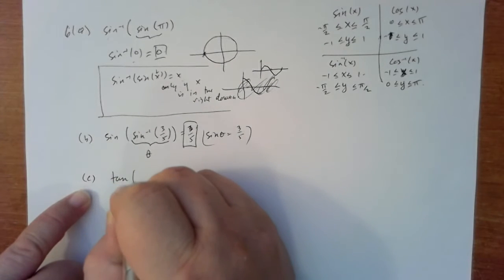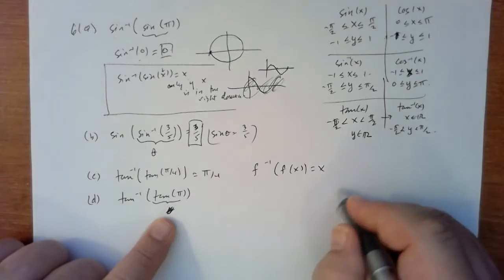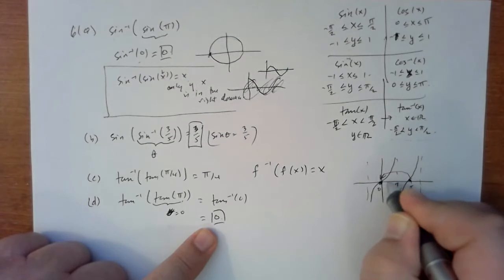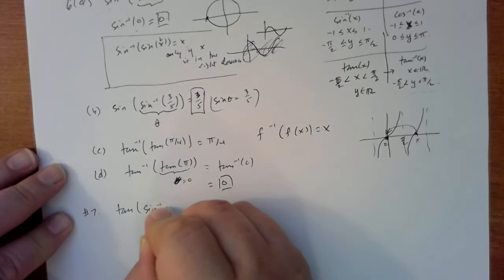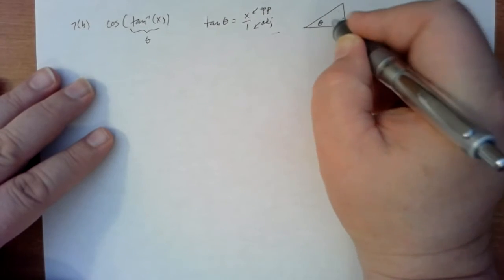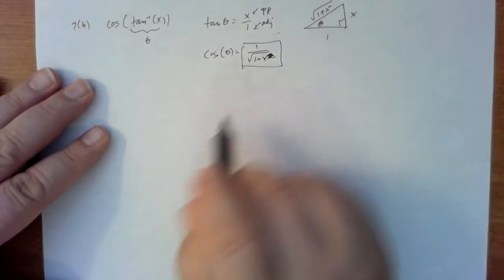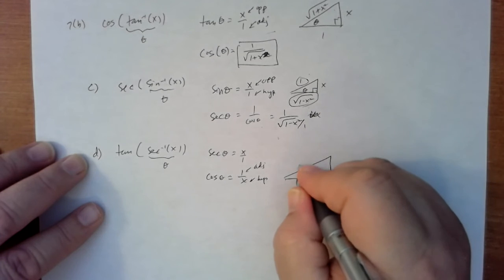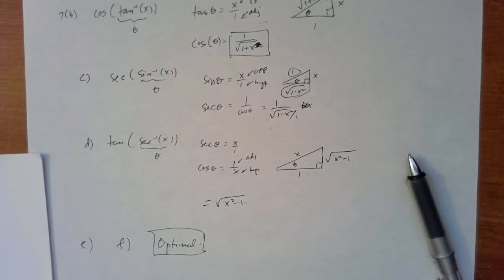M125 Extra Practice Trig Prob 6 to 7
Solutions to the "Extra Practice: Trigonometry" handout.  Problems 6 and 7.